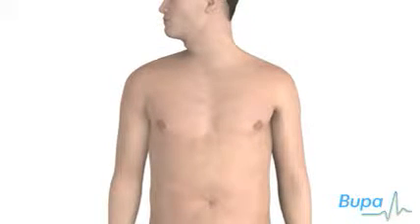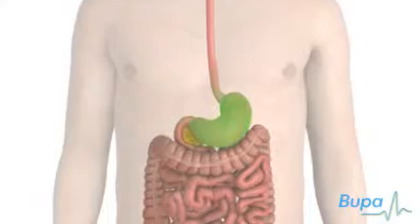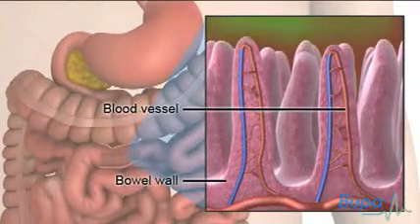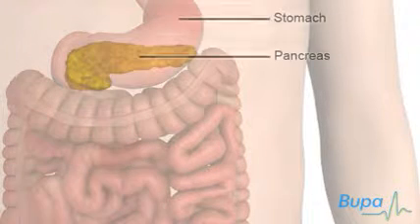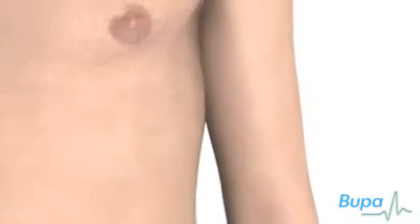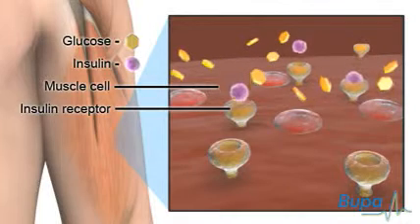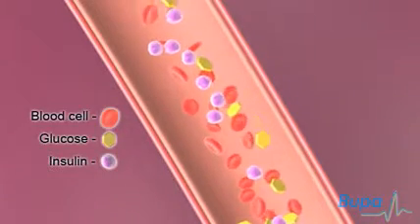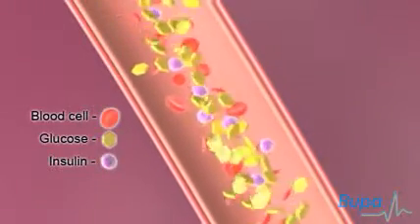Diabetes type 2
how type 2 diabetes develops